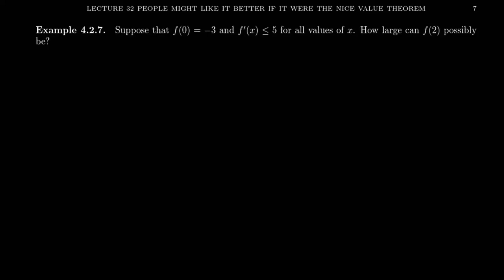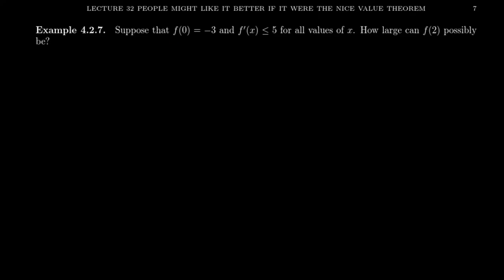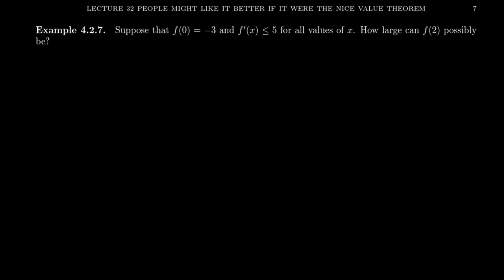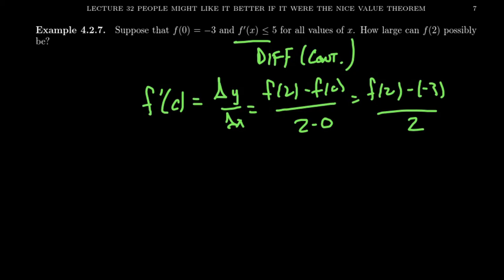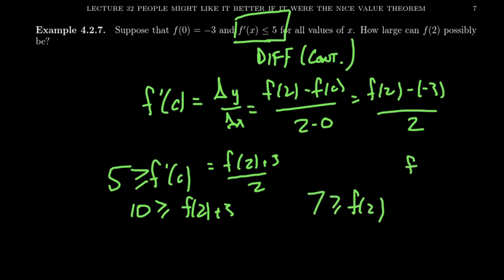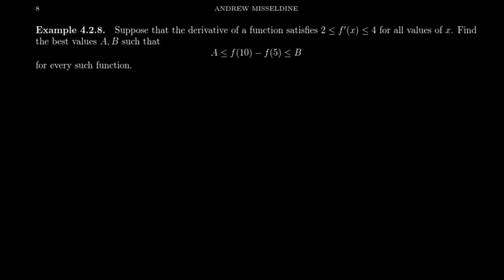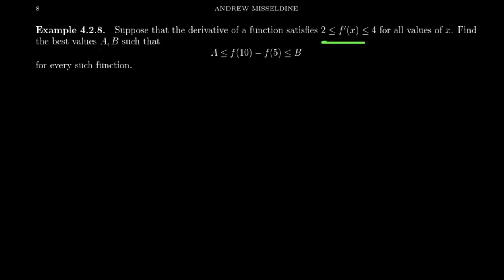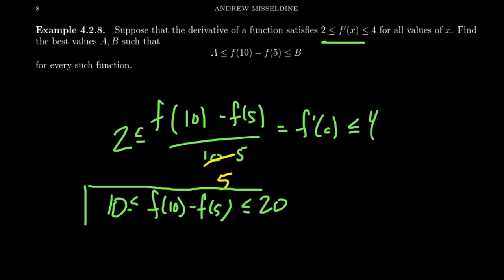Inferences of the Mean Value Theorem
In this video, we provide some examples where we may infer information about a function from its derivatives using the Mean Value Theorem.

This is lecture 32 (part 5/6) of the lecture series offered by Dr. Andrew Misseldine for the course Math 1210 - Calculus I at Southern Utah University. A transcript of this lecture can be found at Dr. Misseldine's website or through his Google Drive